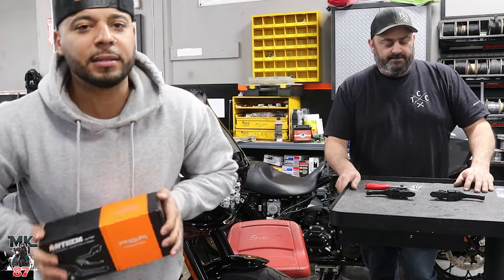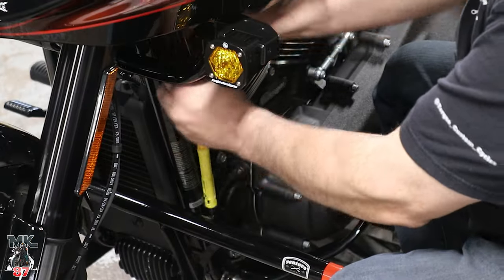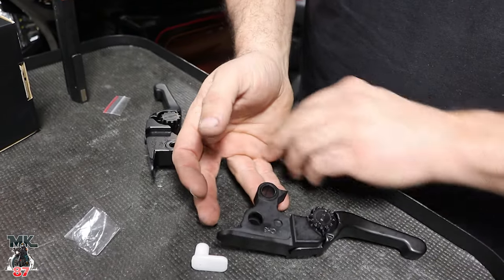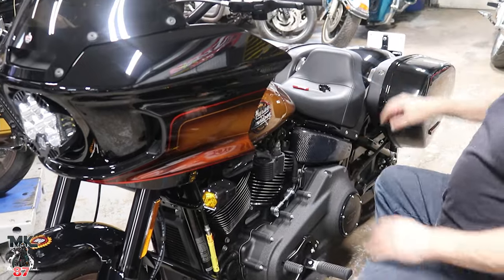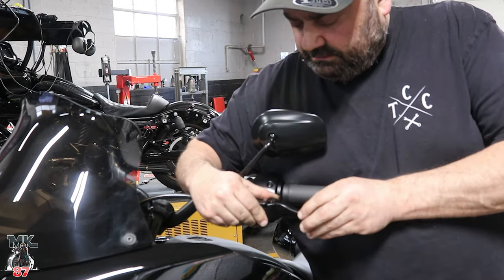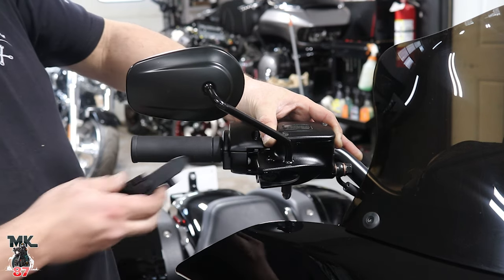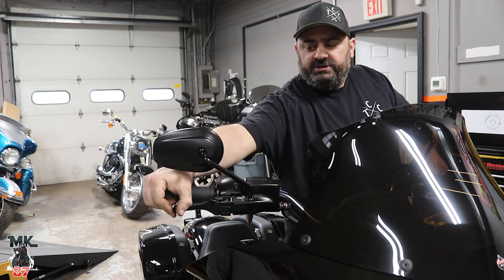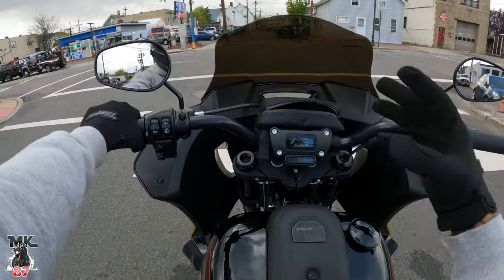Shorty levers for your Harley Davidson Low Rider ST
These are my new PSR Anthem shorty levers
Here is an install video on how you can install these levers at home.

instagram @Torque_custom_cycles Tell him I sent you!
221 Gracie place Hackensack, NJ